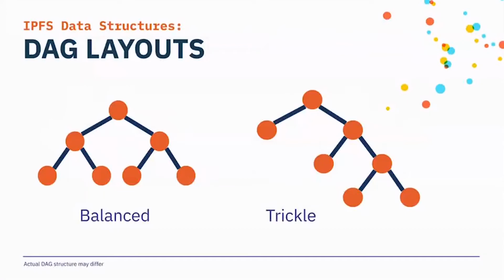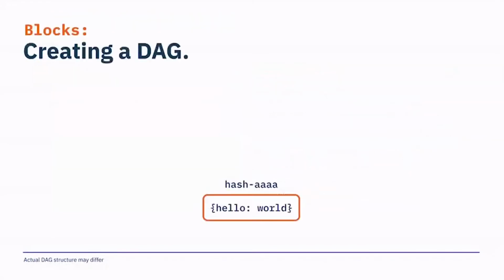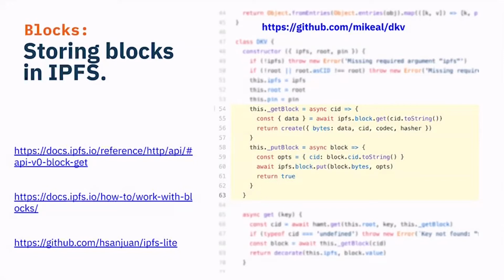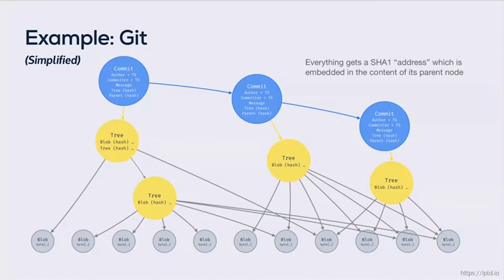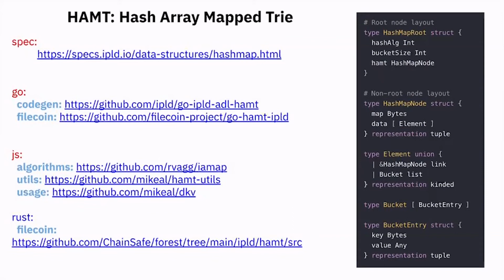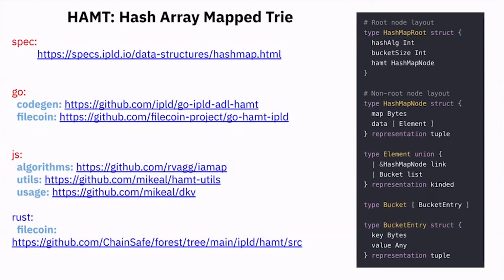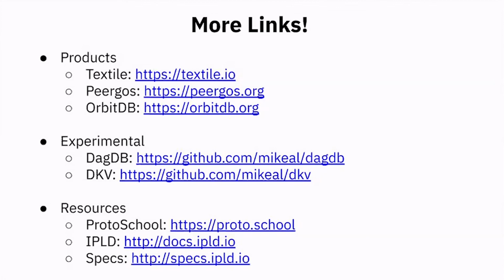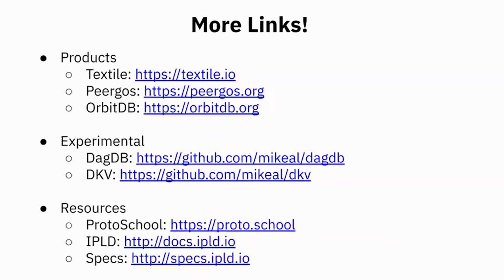Building Data Structures for Filecoin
We’ll start with an overview of how IPFS builds graphs that represent files. From there we can work through some basic concepts and principals for representing any new data you’d like to create, make available everywhere w/ IPFS, and store in Filecoin.

Chapters
00:00 Introduction
01:45 DAG Overview
03:35 Creating a DAG
07:00 Concept: Mutability
11:18 HAMT: Hash Array Mapped Tree
14: 12 FBL: Flexible Byte Layout
16:22 Products, Experimental Data Structures and Resources